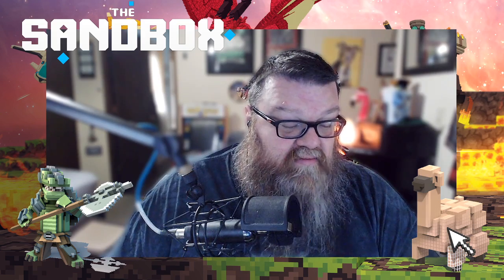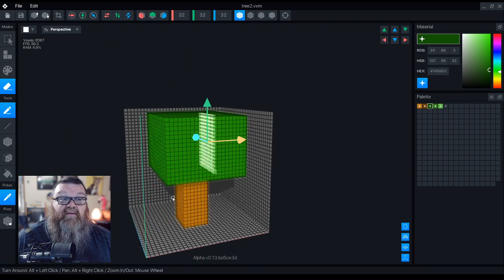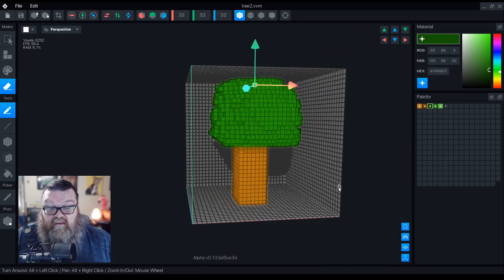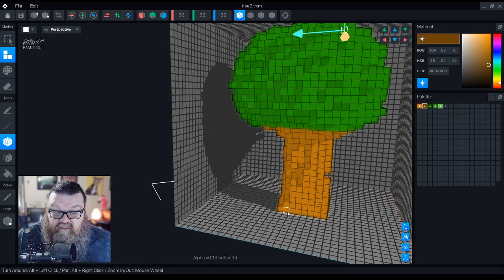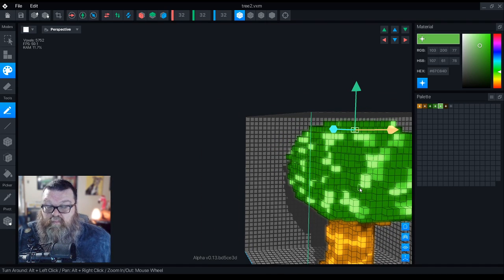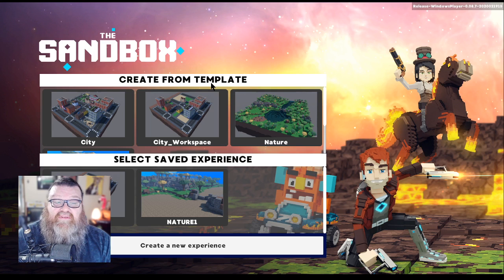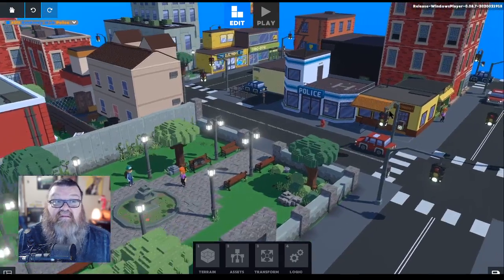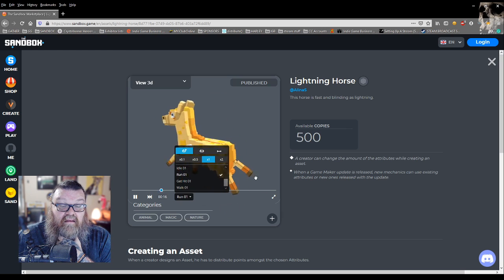The Sandbox Live Streams - Modeling a Tree in VoxEdit - Checking Out Game Maker - March 8, 2020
Modeling a Tree in VoxEdit - Checking Out Game Maker - The Sandbox Live Streams

We wanted to thank our AMAZING community for being part of this journey. During the past 3 years, we've built the groundwork to establish a Players & Creators 100% Ownership Economy with NFTs, LANDS, $SAND and provided powerful creation tools to make this innovative game concept a reality. The revolution has started, so let's create a next generation economy and change the way people live, create, play, govern and earn in the virtual world! 2021 will be the Year of the Metaverse and will bring The Sandbox to life!